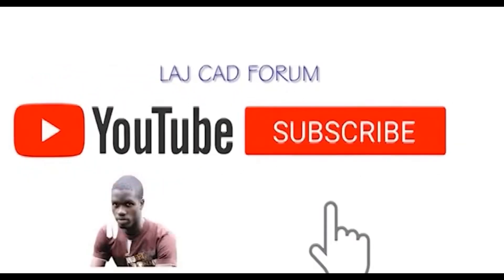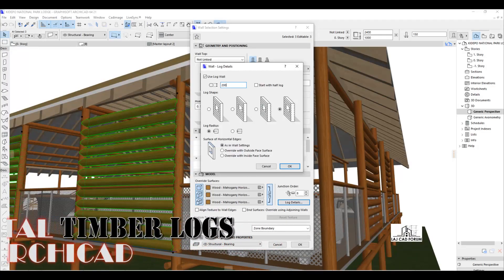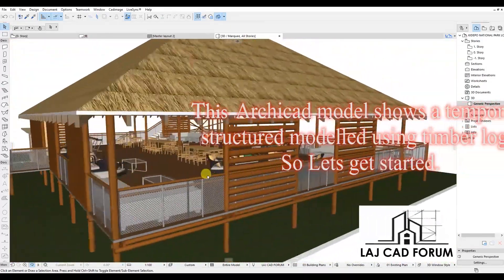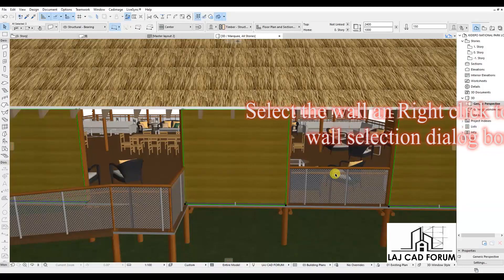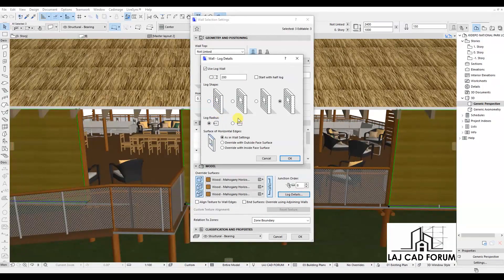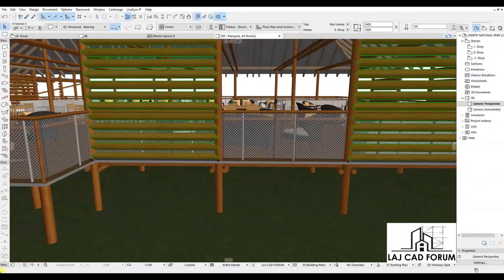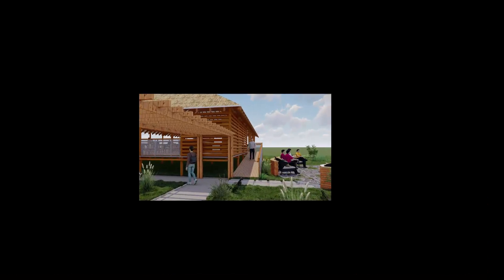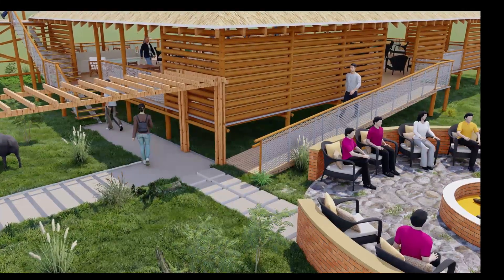Horizontal logwood cabin with ArchiCAD. _ "TEMPORARY STRUCTURES IN KIDEPO NATIONAL PARK - UGANDA"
ArchiCAD, # Architecture, # Timber construction
Timber log cabin construction in all versions of ArchiCAD.